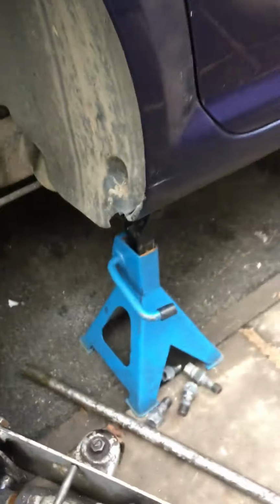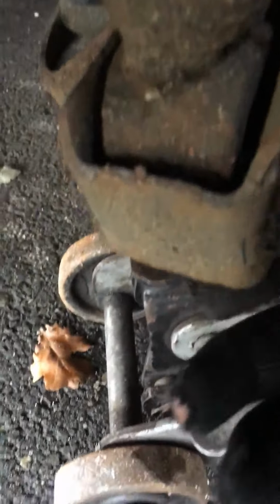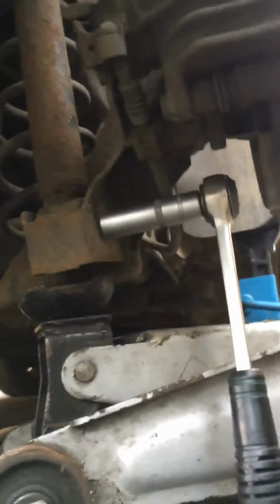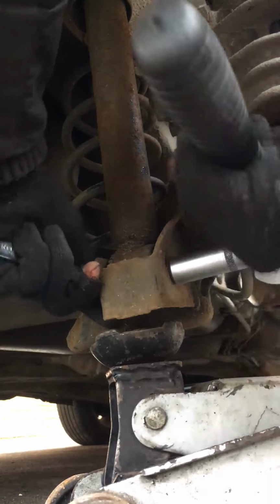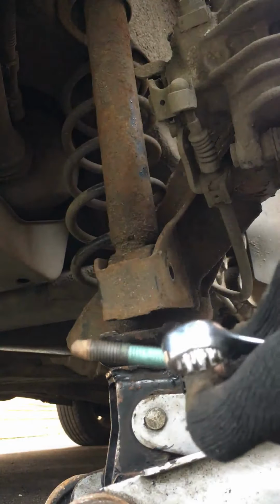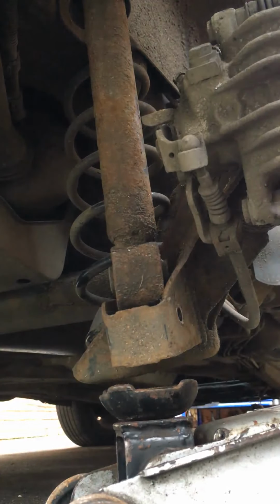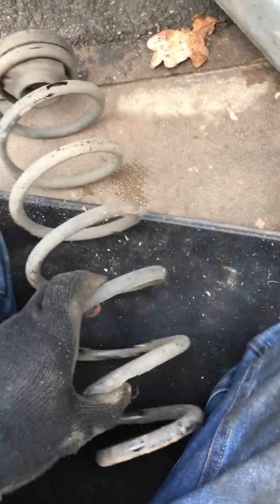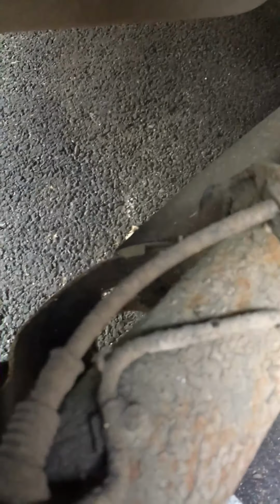vw golf mk4 rear suspension spring removal / replace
hi there , this is just a Quick video on how to remove the rear spring on a vw golf gti 2.0 mk4  , i hope this has helped in some way , if you could please subscribe to my channel and hit the like button that would be great , many thanks